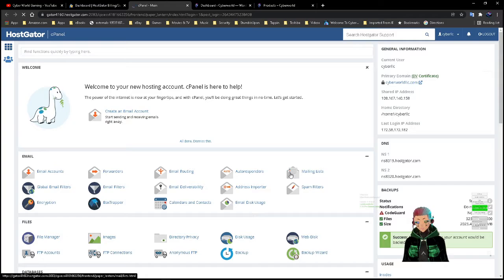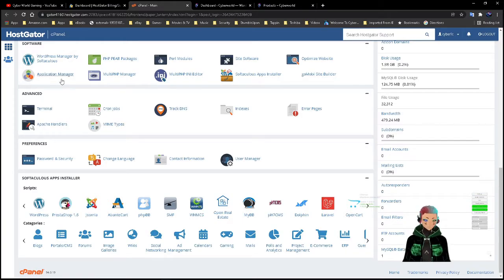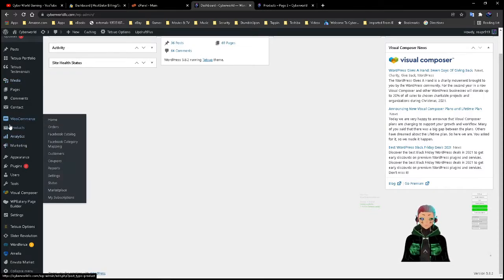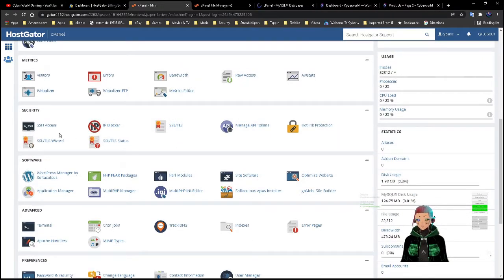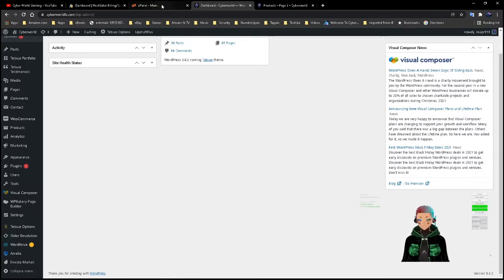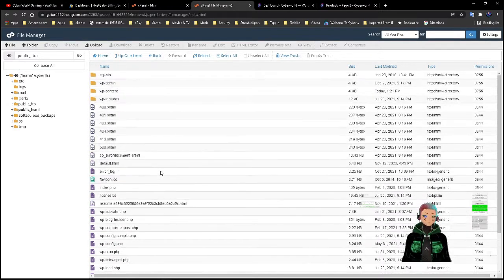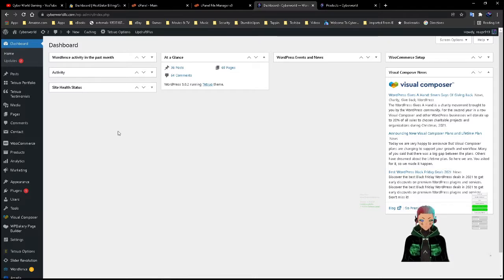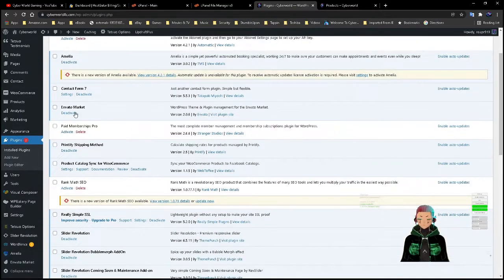PHP Basics for WordPress - fundamental difference of PHP and WordPress developers(ACTIONABLE)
This is for beginners designed for those Devs who would like to become WordPress developers and to inform on fundamentals.

WordPress as a content management system was built with PHP and its most important files as well as those of plugins and themes are coded with the scripting language. As such if you aspire to be a WordPress developer then you must learn the basics of PHP. especially if you come across issues during your build but in this video it will explain the fundamental differences of PHP programmers and WordPress developers and that in order to build in WordPress is not only easy to use but faster by far then writing your code from scratch

Did you find this video useful and want to say thanks by buying me a cup of tea? . Thanks.